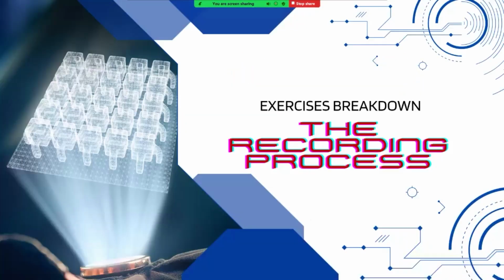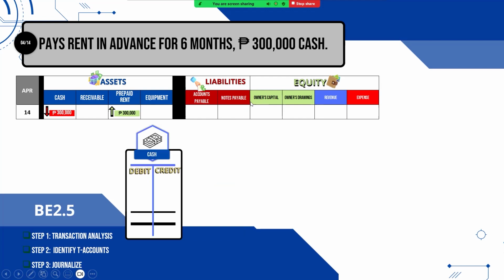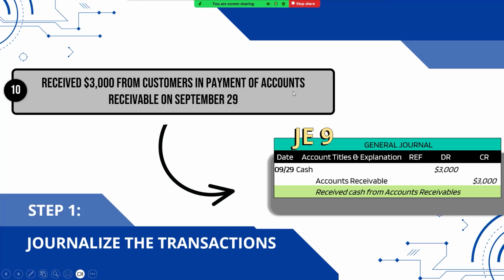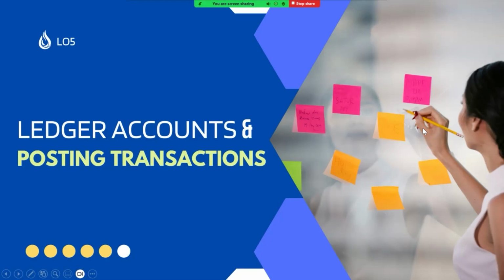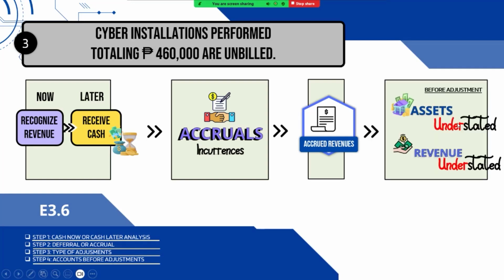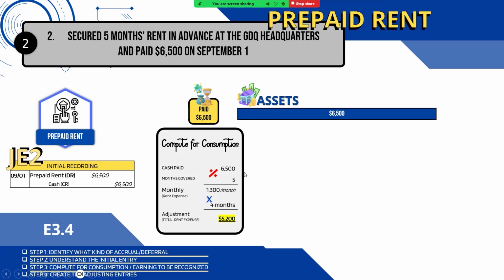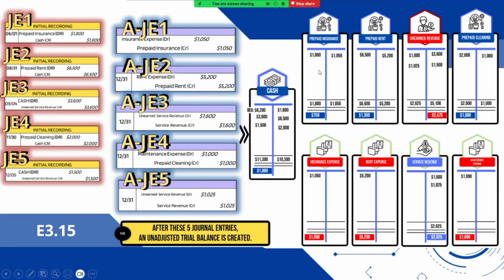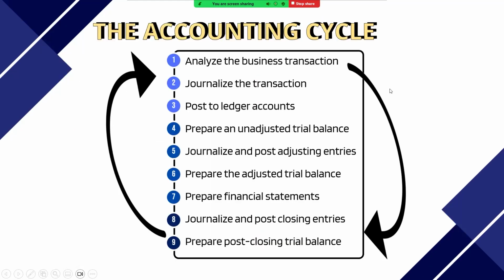Lecture 2.5 Answers to Problem Set 2